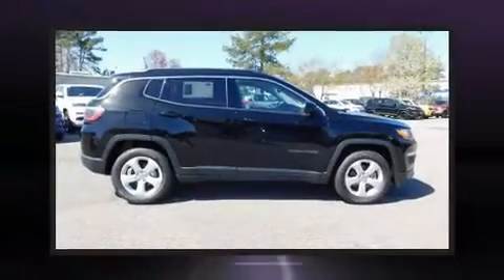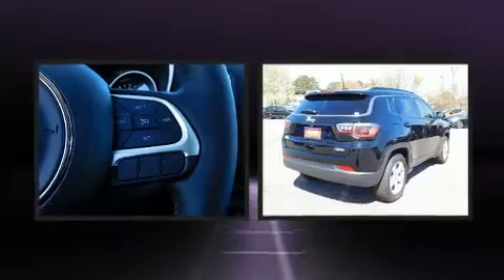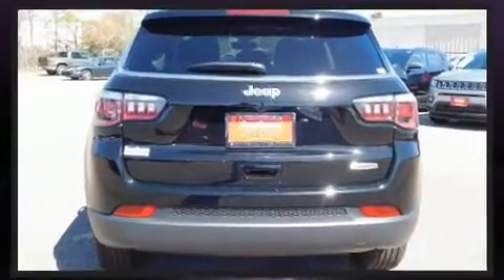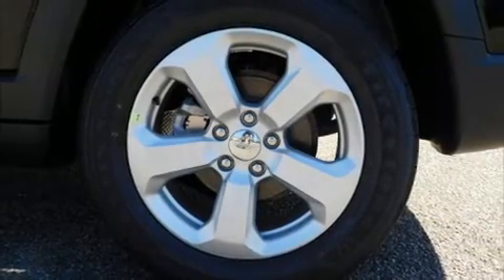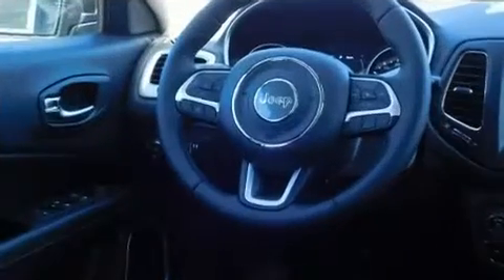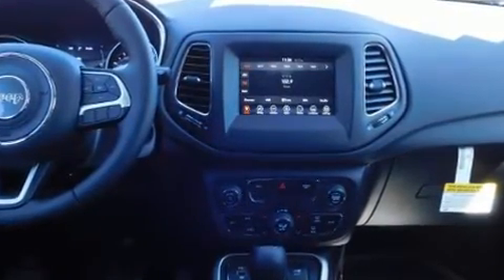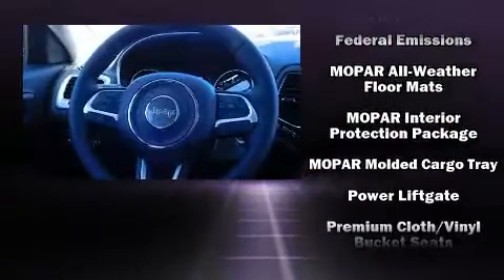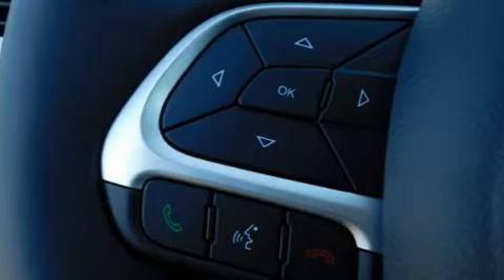2019 Jeep Compass LATITUDE FWD in Chesapeake, VA 23320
You can expect a lot from the 2019 Jeep Compass. Under the hood you'll find a 4 cylinder engine with more than 170 horsepower, providing a smooth and predictable driving experience. Jeep prioritized practicality, efficiency, and style by including: 1-touch window functionality, front fog lights, heated door mirrors, a power liftgate, power windows, remote keyless entry, and cruise control. Jeep also prioritized safety and security with features such as: head curtain airbags, front side impact airbags, traction control, brake assist, anti-whiplash front head restraints, a panic alarm, and 4 wheel disc brakes with ABS. For added security, dynamic Stability Control supplements the drivetrain. We have the vehicle you've been searching for at a price you can afford. Please don't hesitate to give us a call.